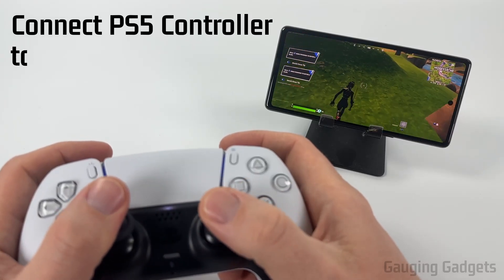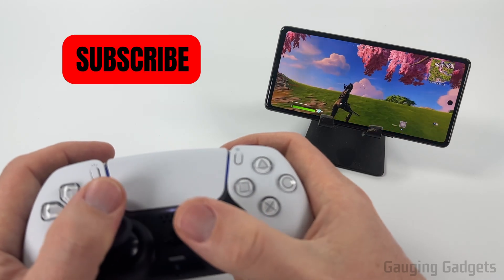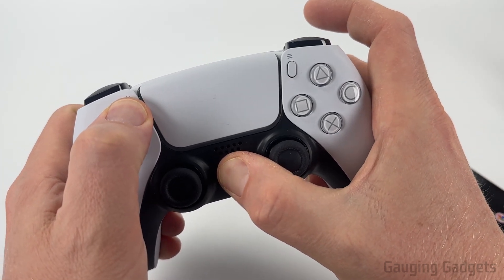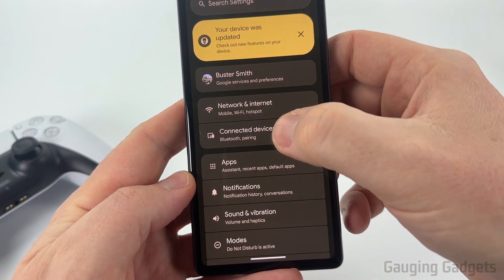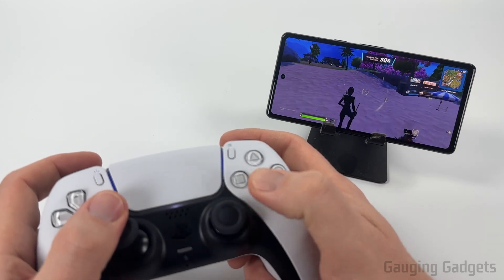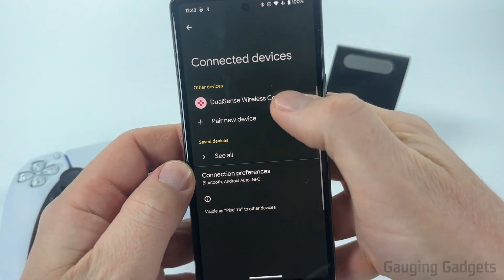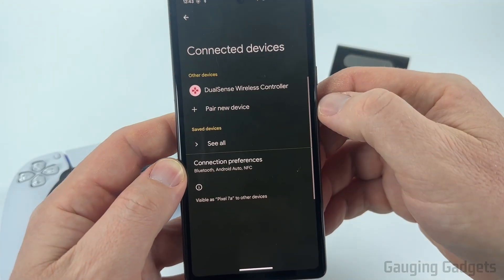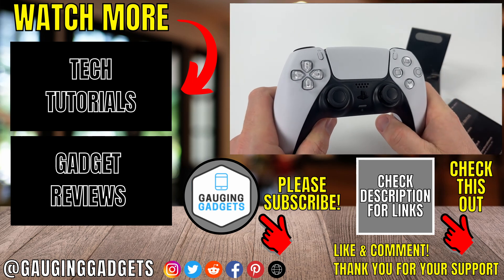How to Connect PS5 Controller to Android with Bluetooth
How to Connect PS5 controller to android with bluetooth? In this tutorial, I show you how to connect your Playstation 5 controller to your android. This means you can play games on your android with a PS5 controller. It's easy to pair the PS5 controller with an android using Bluetooth so you can play games like cod mobile, fortnite, pubg, or other games.